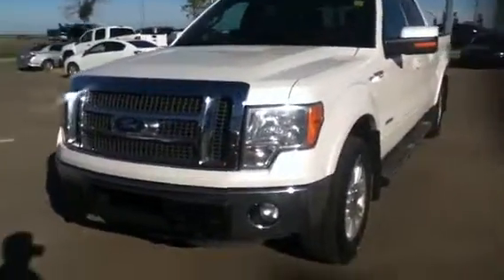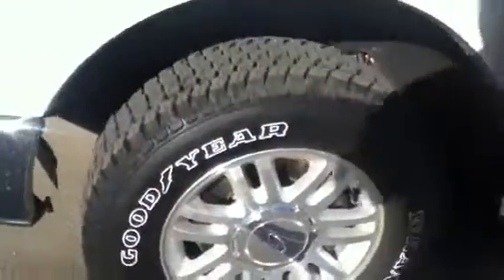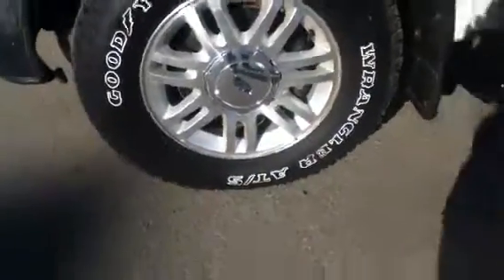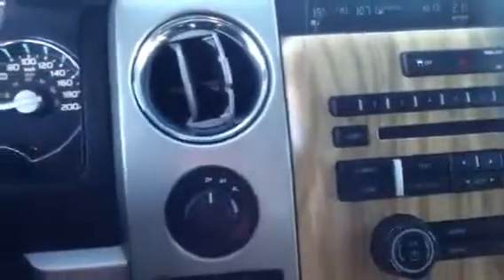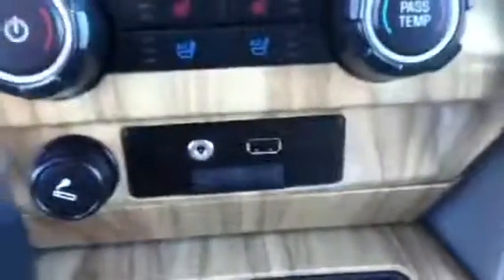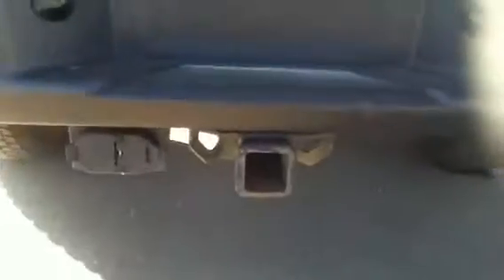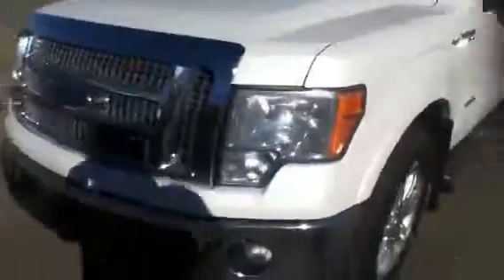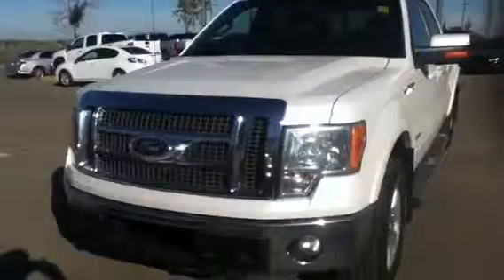Edmonton Mazda dealer | 2011 ford f150 Eco boost | lamazda